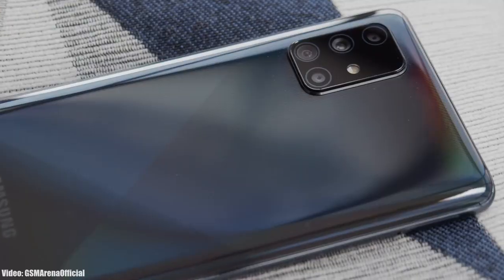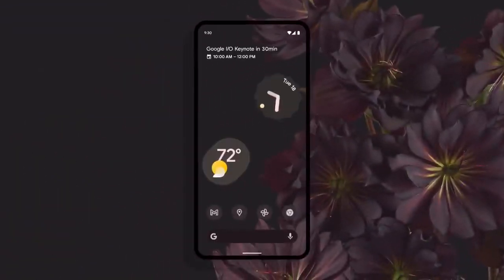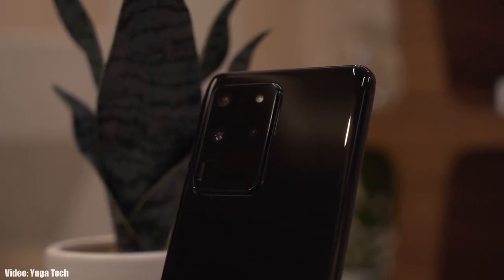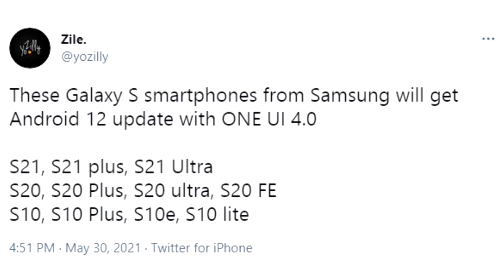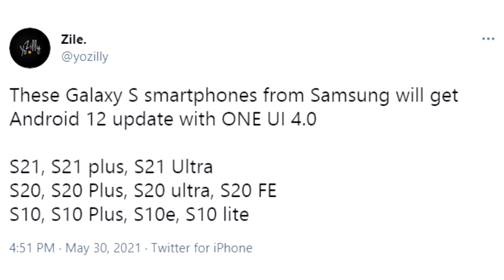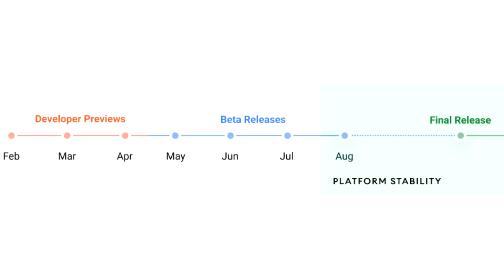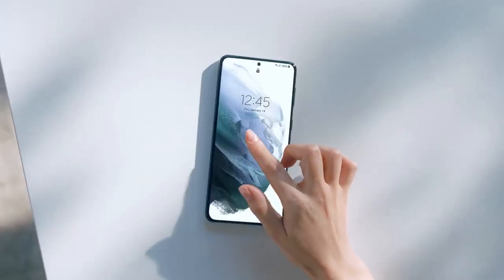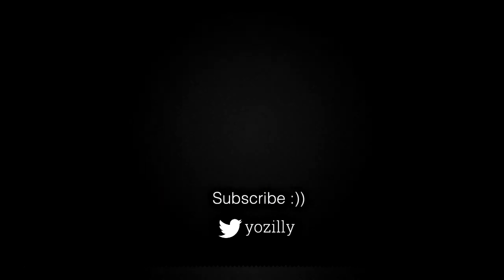Samsung Galaxy S20 Ultra Android 12 ONE UI 4.0 Update